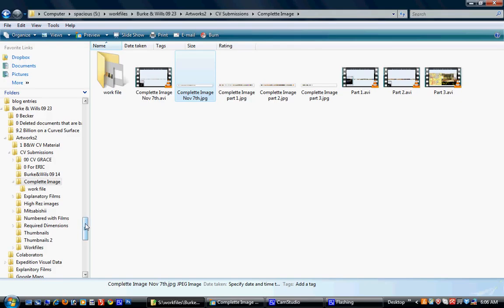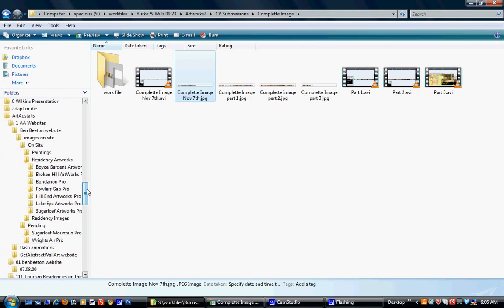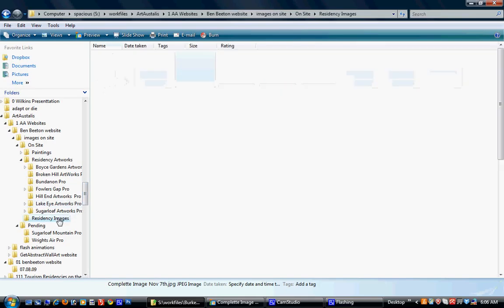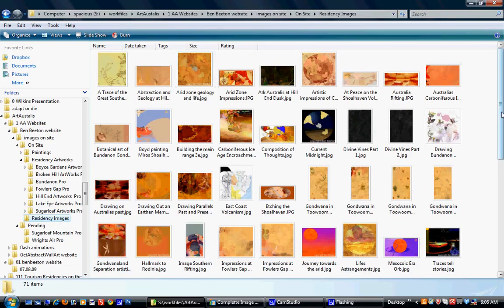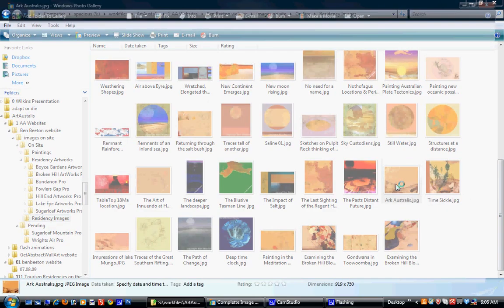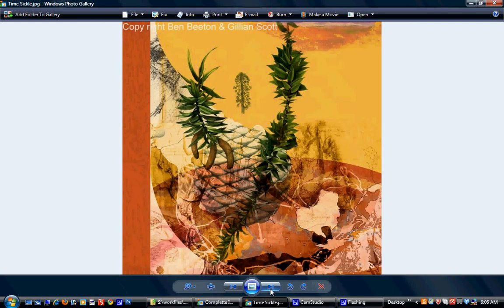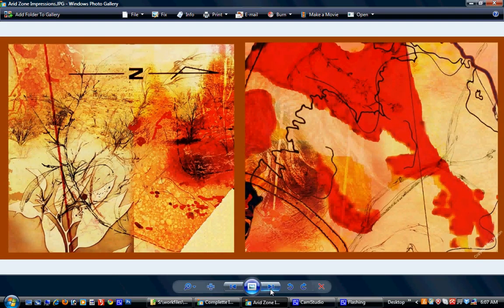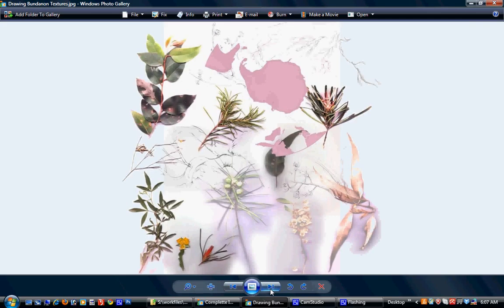Complette Image Nov 8th